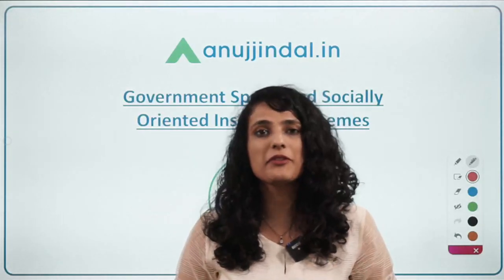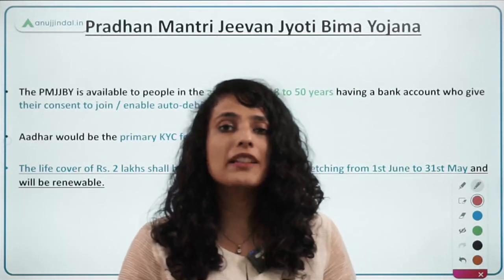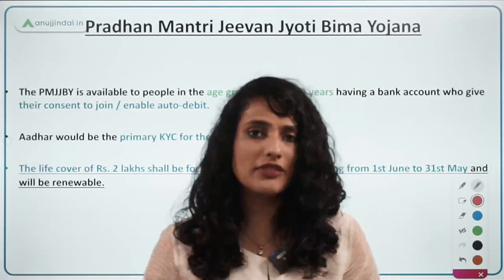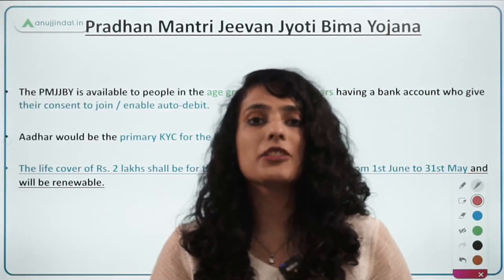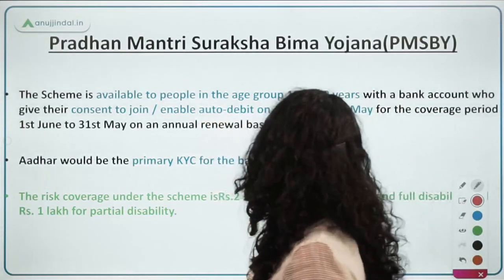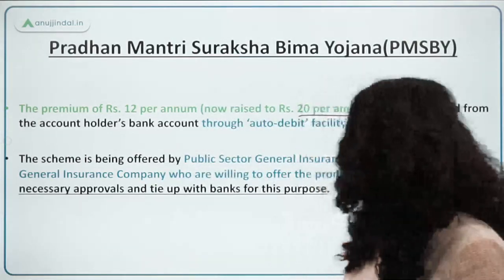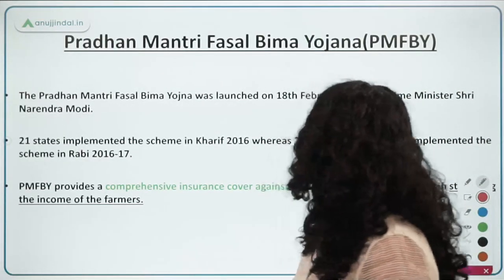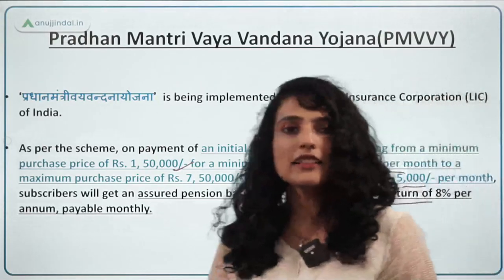RBI, SEBI & NABARD | Daily Current Affairs | 2nd June - Arushi Mishra